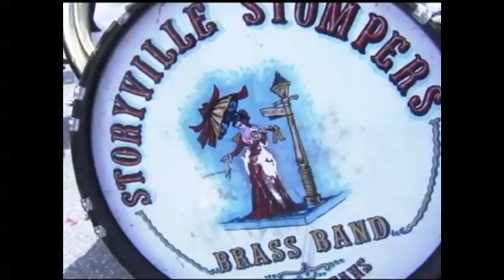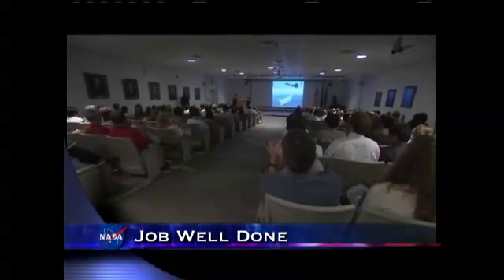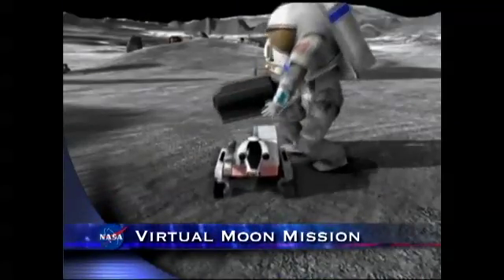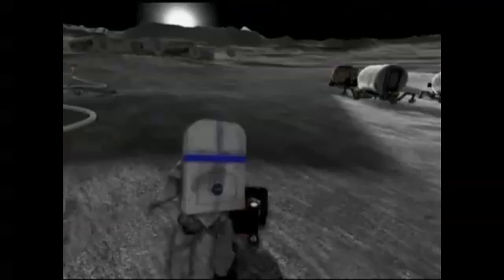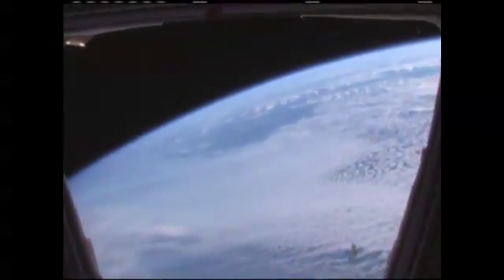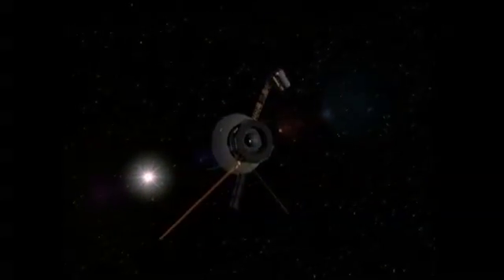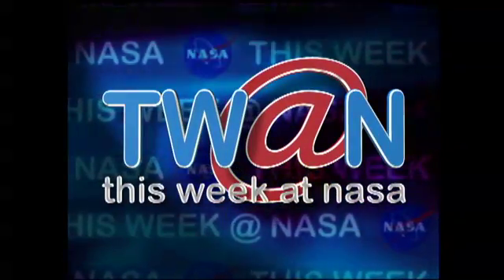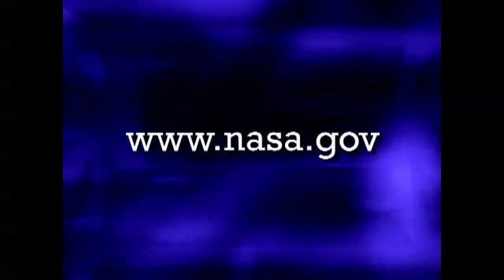The Last ET, Virtual Moon Mission and a Job Well Done on This Week @ NASA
Also, Journey Complete, and 12,000 Days.